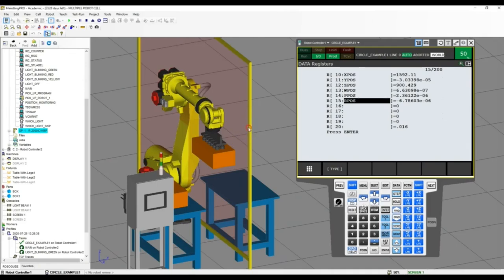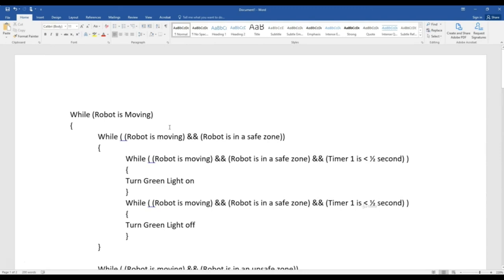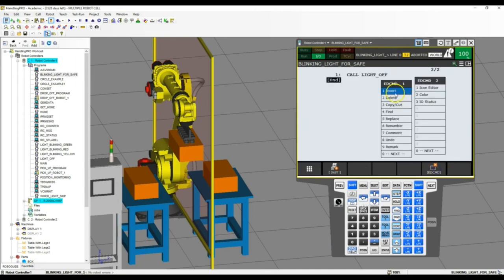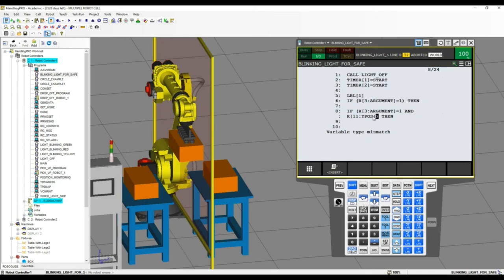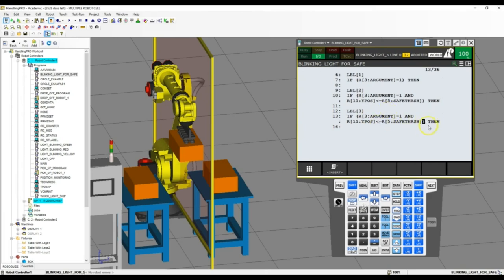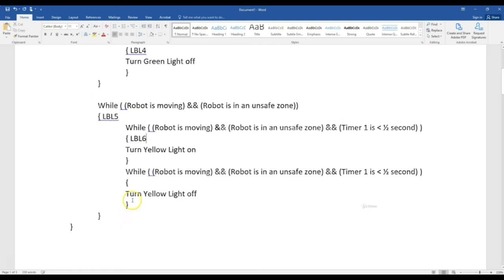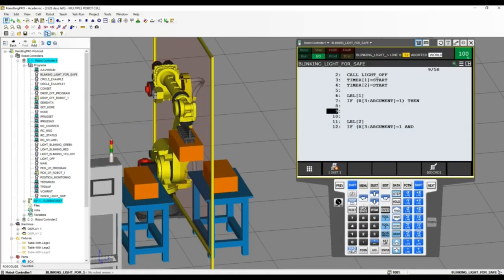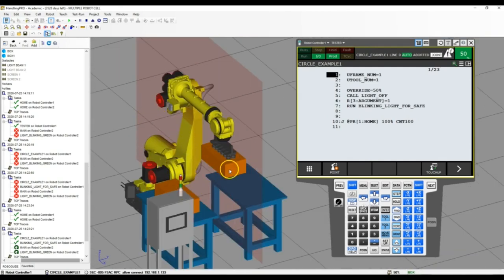008 FANUC Multi-Robot Programming: Part 4 - Zone Logic & Blinking Lights (No WAIT)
Building upon our real-time position monitoring setup from Part 3, this video demonstrates how to use that live robot position data to implement safety or caution zone logic. We'll create a FANUC TP program running in Background Logic (BG Logic) that triggers different blinking status lights (Green for safe, Yellow for caution) based on whether the robot's TCP crosses a defined positional threshold. Crucially, we explain why using the WAIT command is problematic for this type of real-time checking and show a more robust method using timers and non-blocking IF/JMP LBL loops.

What you'll learn in this episode:

Applying Position Data: Using the live coordinate data (specifically the Y-axis in R[11]) captured by the position monitoring program.

Defining Zones: Setting a threshold value (in R[5]) to define the boundary between "safe" and "caution" zones.

The Problem with WAIT: Understanding the latency issues and potential dangers of using WAIT statements in real-time decision-making logic.

Reliable Blinking Logic (No WAIT): Implementing a blinking light effect using:

Background Logic (BG Logic with * group mask).

Nested IF/JMP LBL structures to simulate WHILE loops.

Timers (TIMER[1], TIMER[2]) to control the ON and OFF phases of the blink.

Continuous condition checking without blocking delays.

Conditional Output Control: Programming the logic to turn ON/OFF the correct Digital Output (DO[12] for Green, DO[11] for Yellow) based on the robot's current zone (R[11] vs R[5]).

Control Flag Register: Using a Data Register (R[3] "Argument") to enable/disable the background light logic from the main motion program.

Determining the Threshold: A practical method for finding the exact coordinate value at the zone boundary.

Integration & Testing: Running the background logic program (RUN command) alongside a motion program (Circle example) to demonstrate the lights changing dynamically as the robot crosses the threshold.

This tutorial is key for developing safer and more responsive multi-robot applications by implementing reliable zone monitoring and signaling without relying on potentially unsafe WAIT commands.